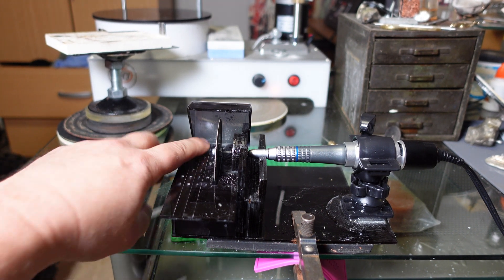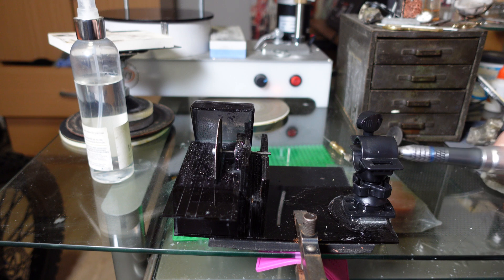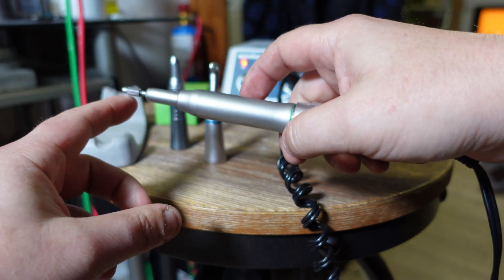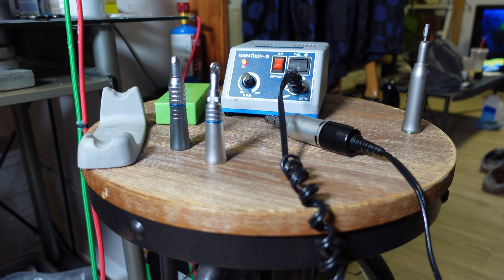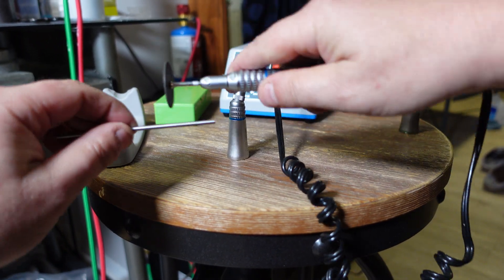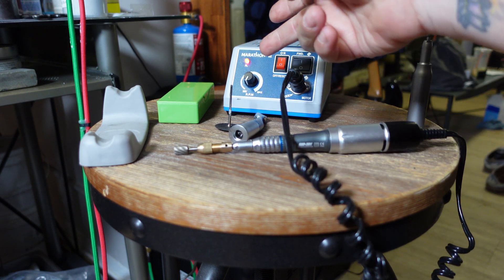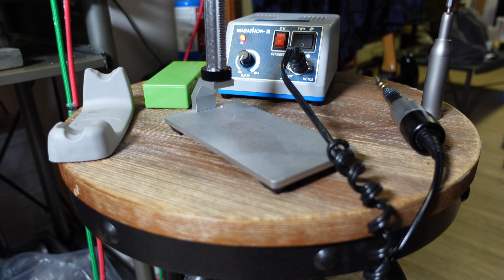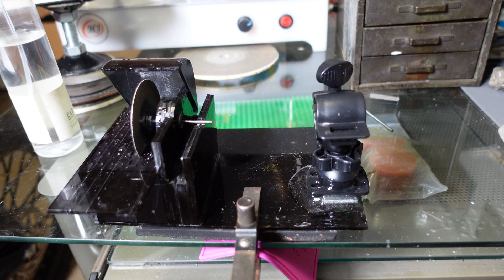my micromotor diamond trim saw attachment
here is a video of me demonstrating my micromotor, why i think they are better than flex shafts and showing off the mini diamond trim saw attachment i made for it.

thanks!